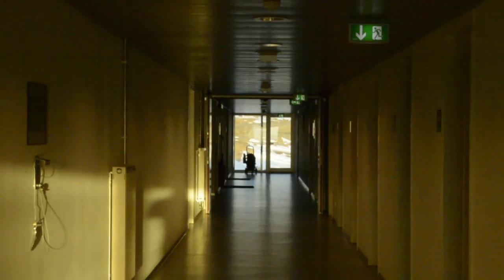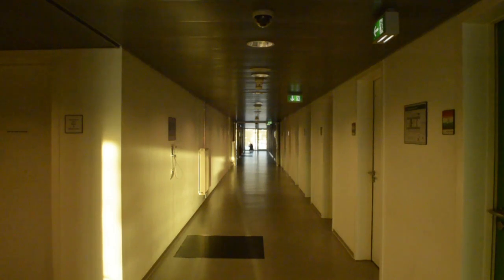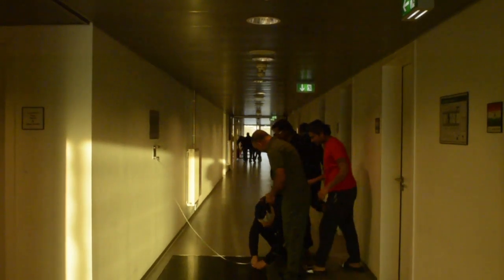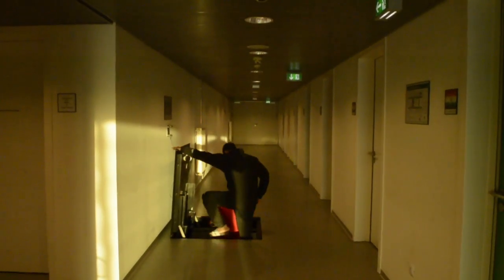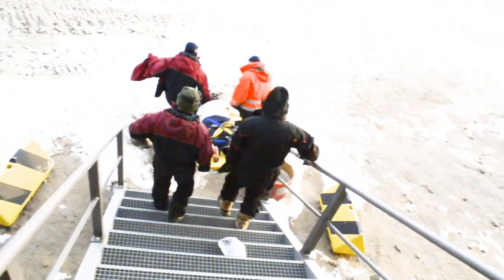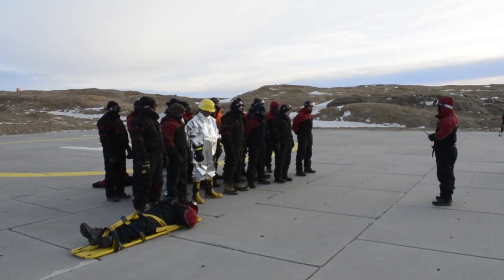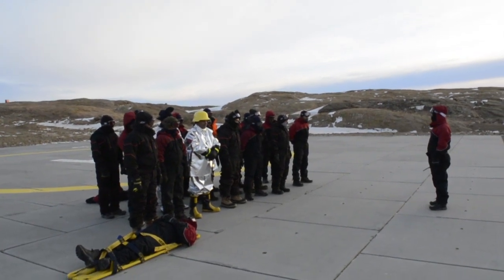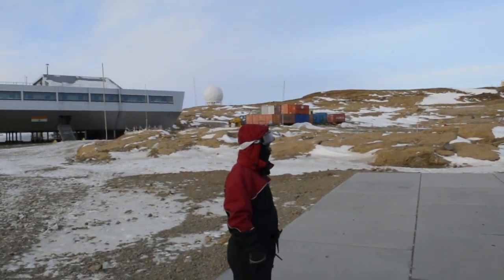Sweat in peace to avoid bleed during war || Team work for survival at Antarctica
My first ever effort to reveal the mysteries and beauty of the icy continent ,Antarctica. i will be uploading timelapses , videos and some rare instances of this beautiful continent. Trying to give you guys a best overview and live videos of  this dark continent.